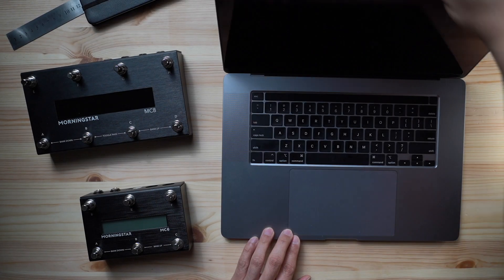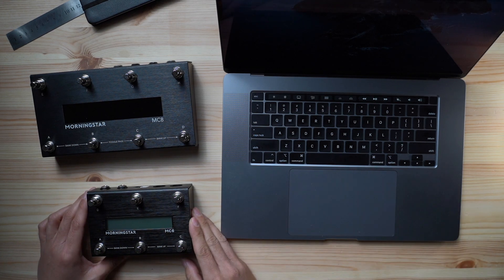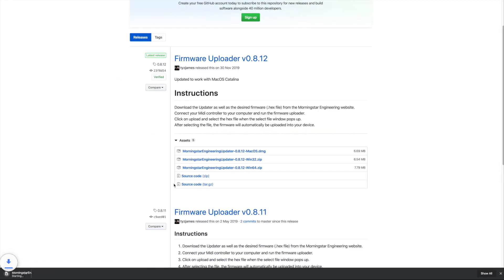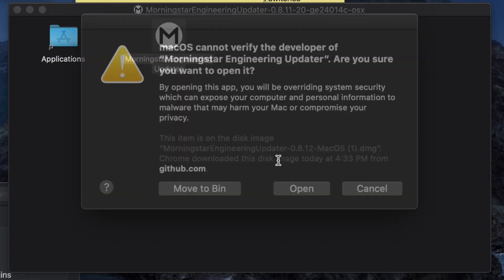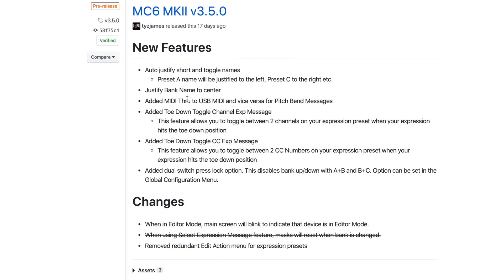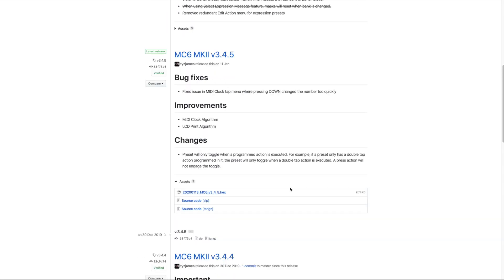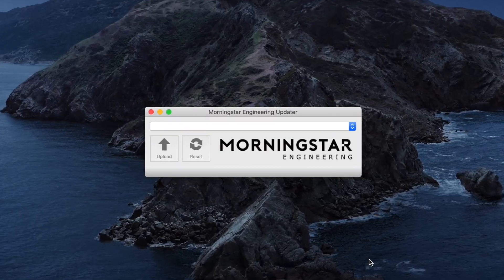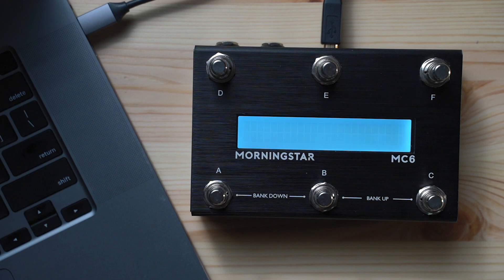How to Update your Morningstar Controller Firmware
Here's how to update the firmware of your Morningstar MIDI controller so you enjoy the latest performance improvements. It's quick and easy!